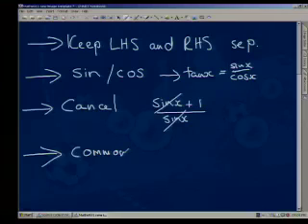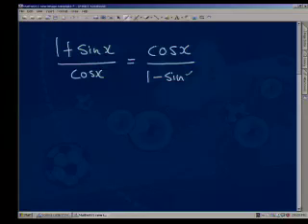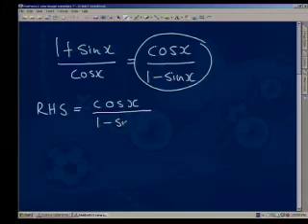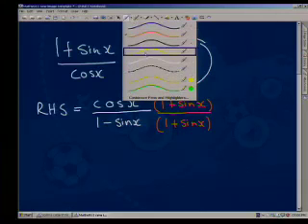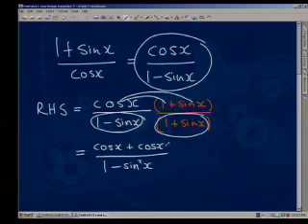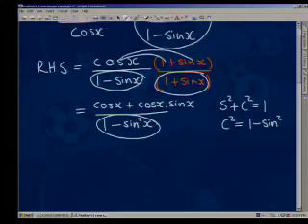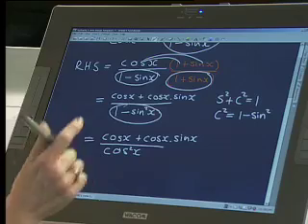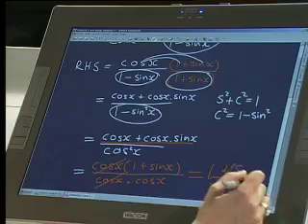Maths911 live show: Grade 11 Trigonometry, Identities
with: Liesel le Roux
Executive Producer: Dylan Green